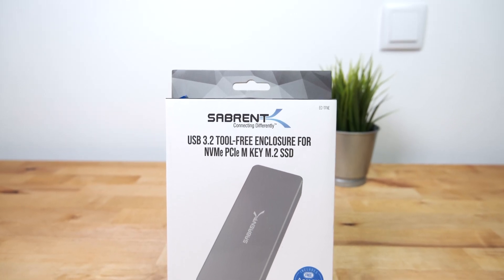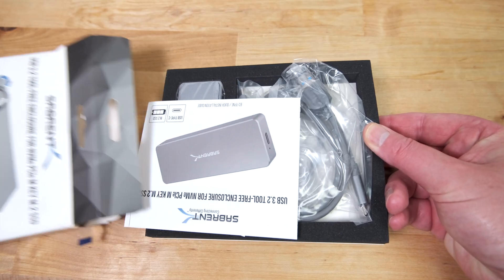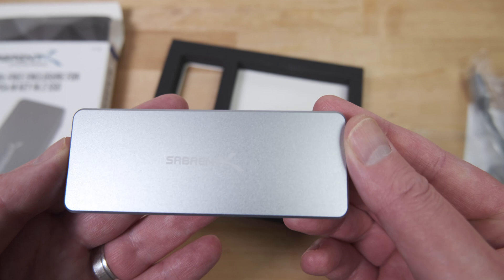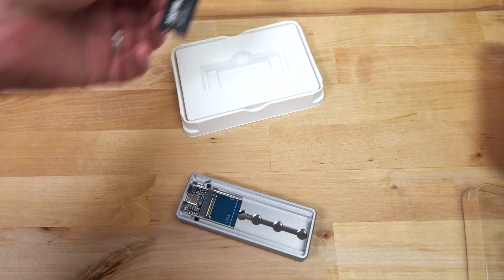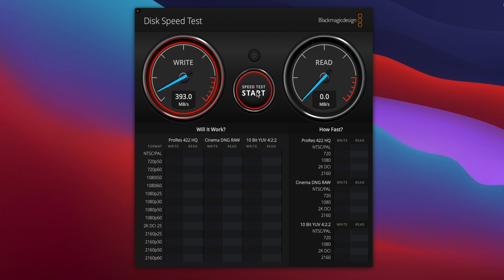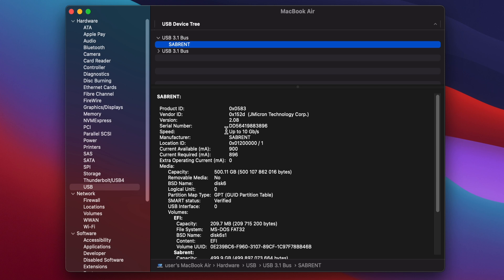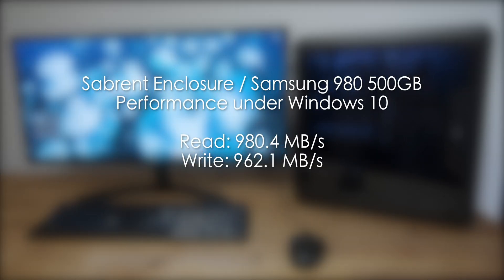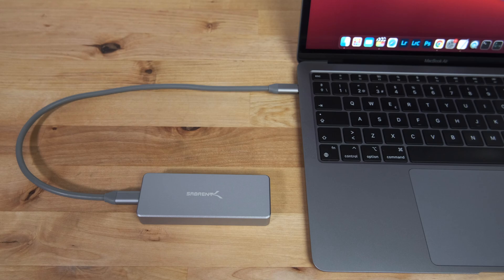Sabrent Aluminium NVMe SSD Enclosure Review and Speed Test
In this video I'm reviewing the Sabrent Aluminium NVMe SSD Enclosure Review and Speed Test on an M1 Mac.

0:00 Introduction
0:33 Unboxing
1:42 Installation
2:18 Speed Test
3:35 Conclusion